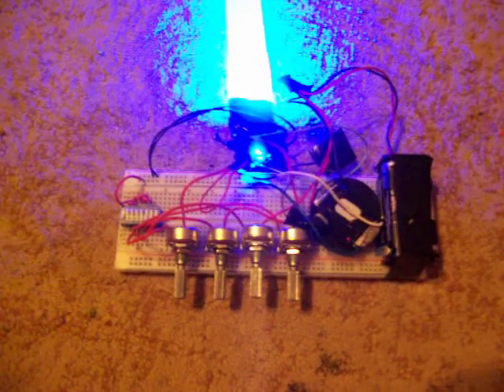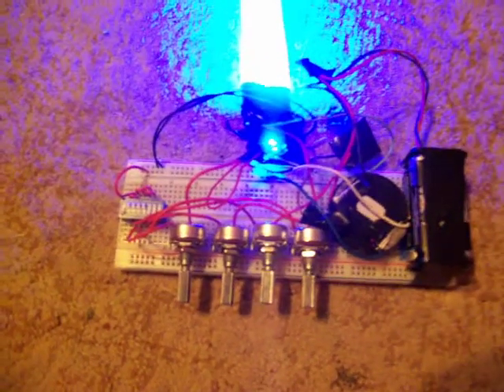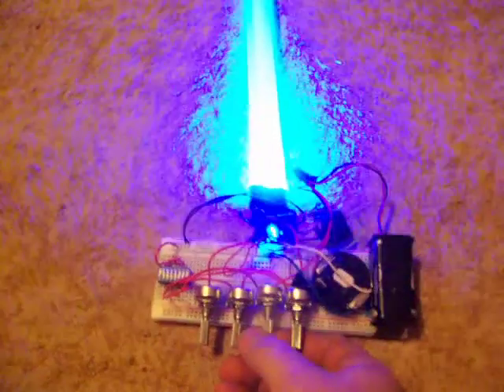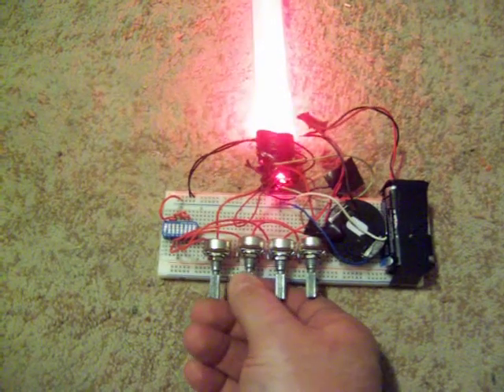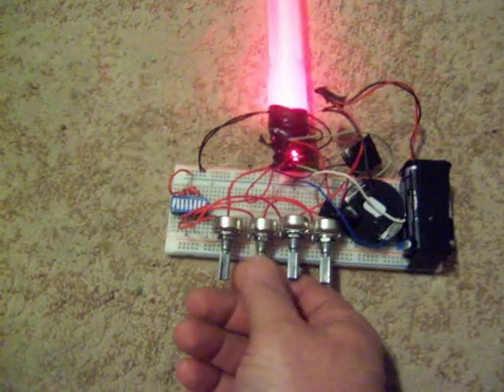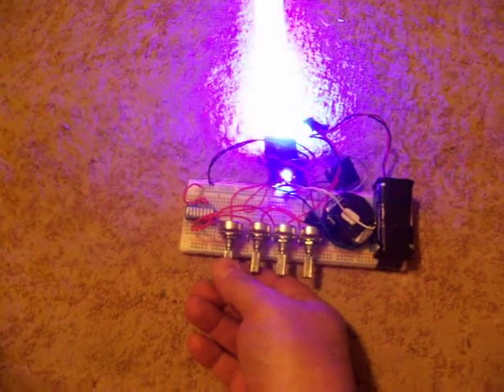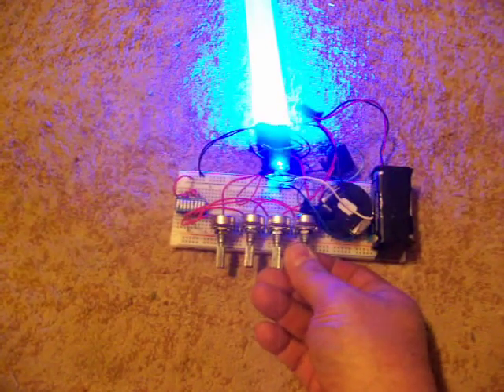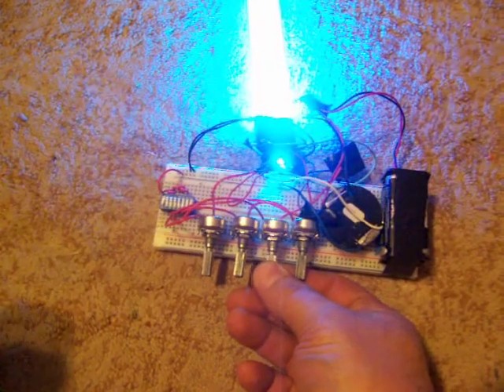RGBA LED Test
This is a test for a RGBA LED for a lightsaber.